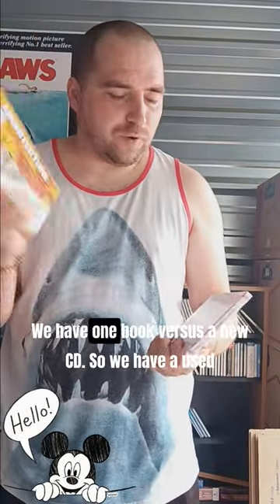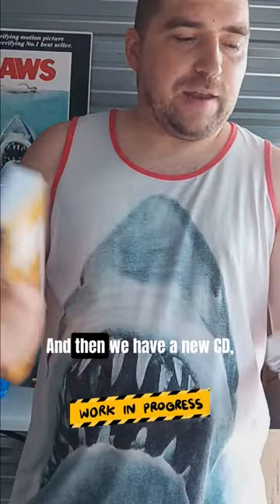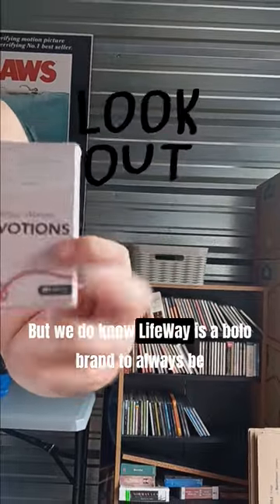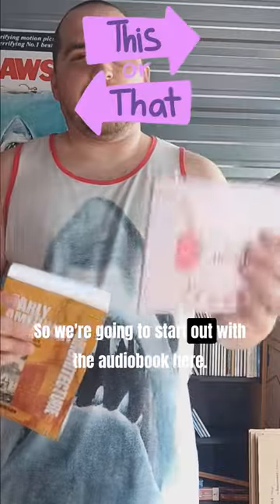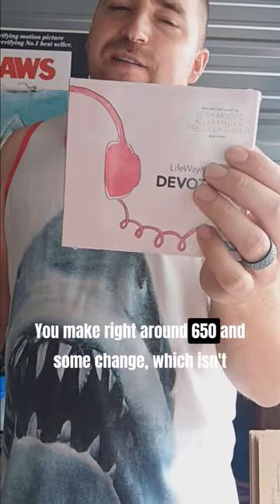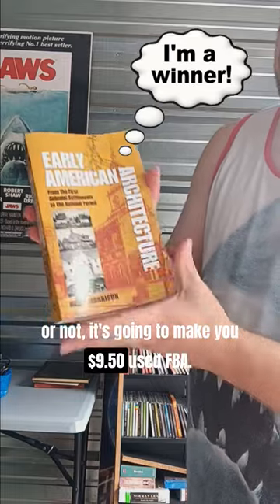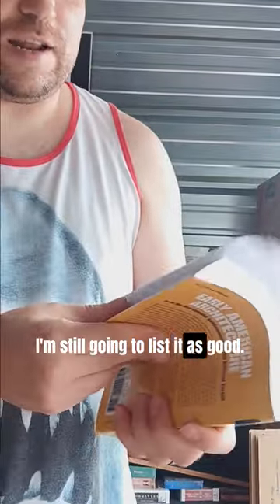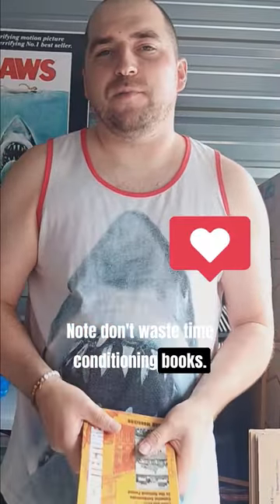Audio Book Vs. Used Book which is more profitable?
Products You Need To Sell Media!!

Disc Resurfacer I Use JFJ
Dymo 4XL
Generator For Storage Unit
Stickers For Sealing CDs/DVDs
Dymo Product Labels
Dymo Shipping Labels
30 Up Labels To Send In Books To Amazon
Adhesive Shipping Labels 2 Per Page Standard Paper Size (No Need To Tape Labels With These)
Clear Amazon Approved Polybags
Scale I Use
Heat Gun To Remove Labels Easily
Printer I Use(Any Cheap Printer Will Do)
Boxes (I use Lowes Medium Sized Boxes)
Tape Gun (No more cutting tape with scissors)
Multipack Of Tape
Printer Ink(Always Go With XL)
Brown Paper Filling (Keeps Books Secured In Box)
Bubble Wrap

Go Pro Hero 9
Additional Battery & Charger
Go Pro Tripod
Power Bank (To Recharge On The Go)